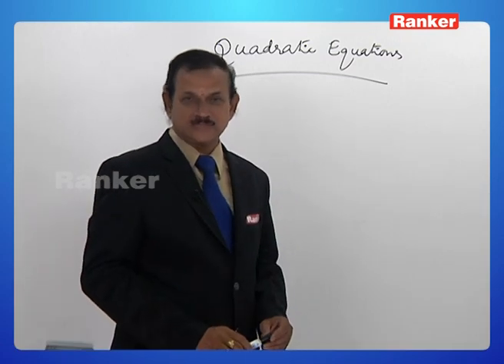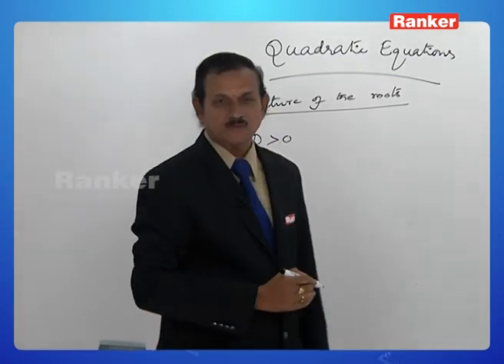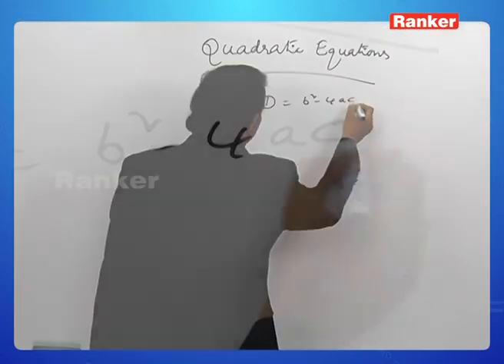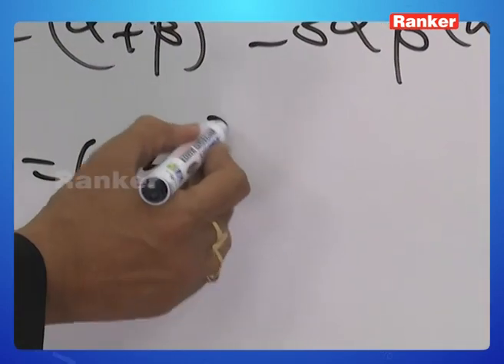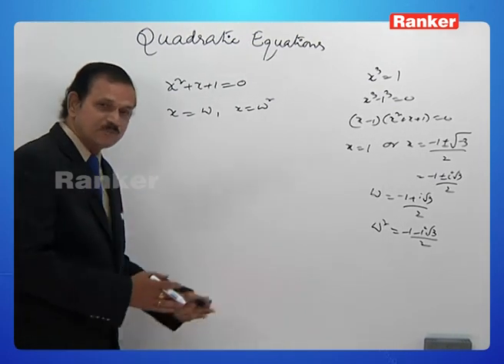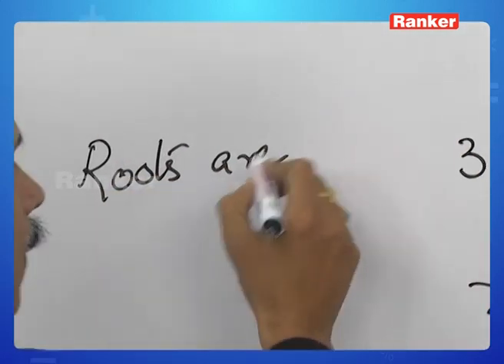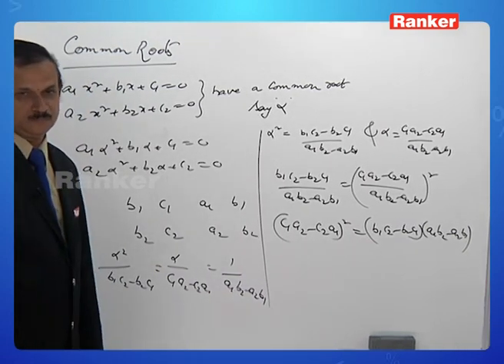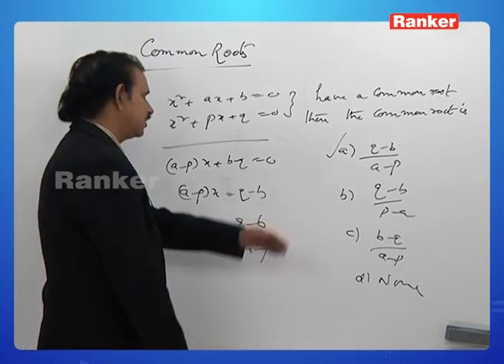Quadratic Equations and Expressions, Mathematics by K.V Mallikarjuna Rao sir | Part 1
In this video Quadratic Equations and Expressions related to mathematics is explained by K.V Mallikarjuna Rao sir which are best videos for the preparation.

Rankers Learning
Street No:12, Himayath Nagar,
Hyderabad - 500029